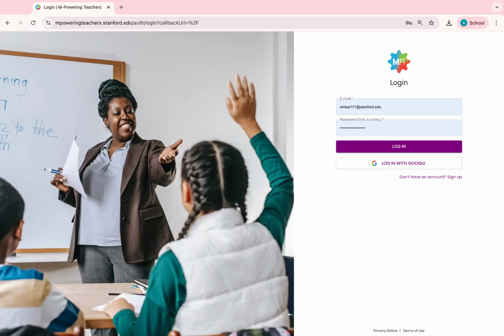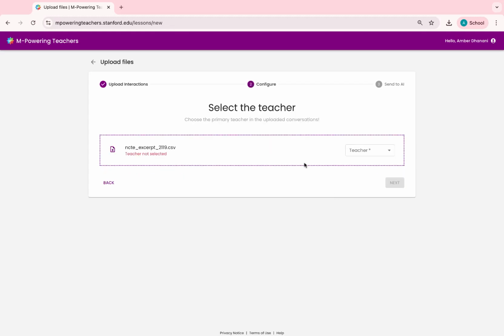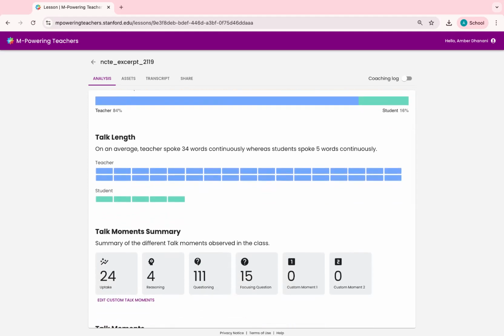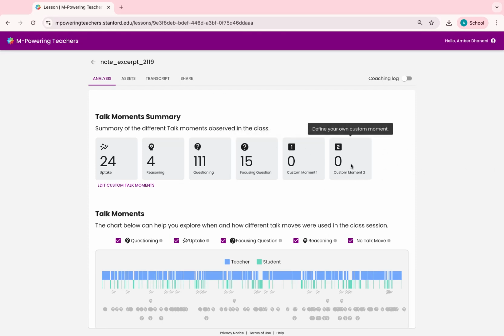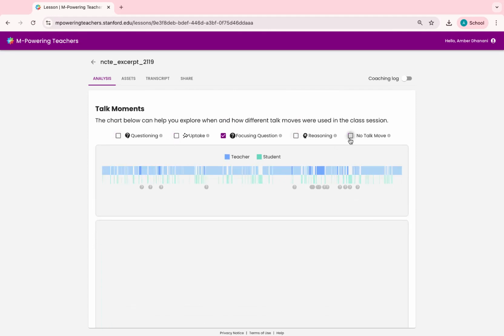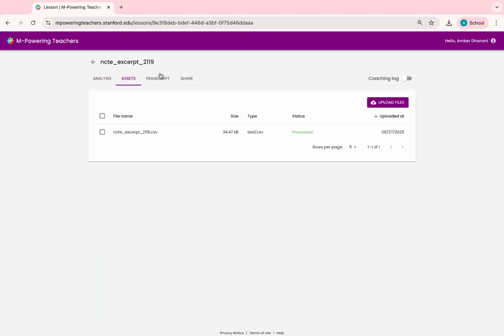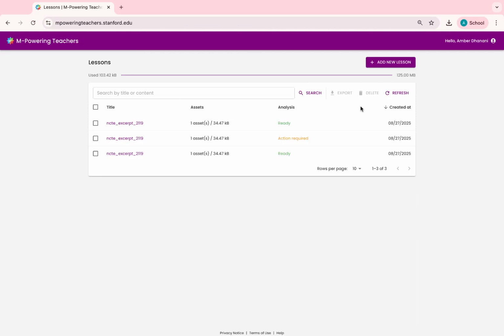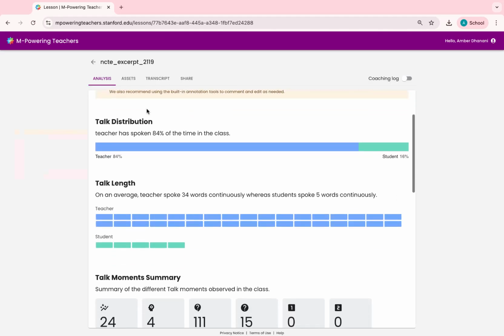M Powering Teachers: A Walkthrough